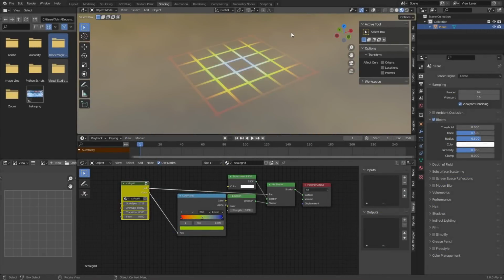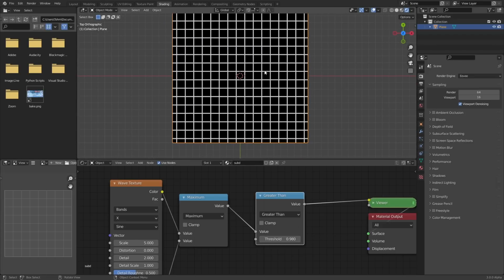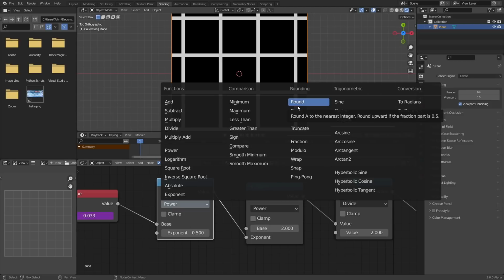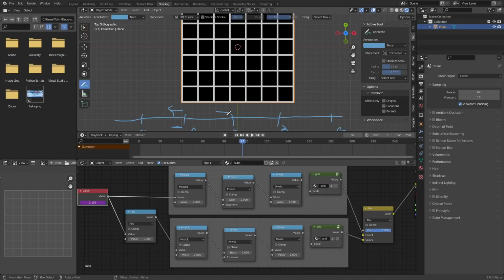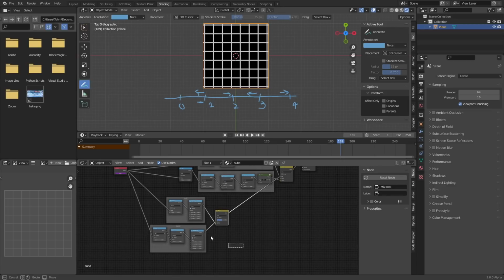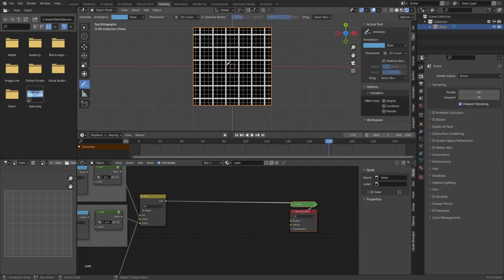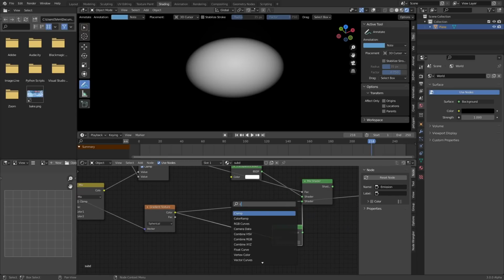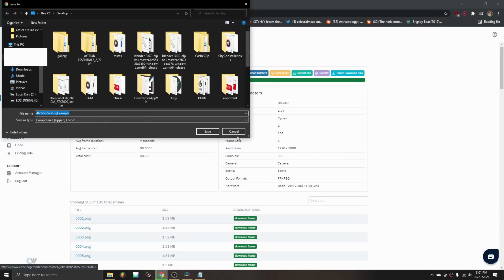STOP USING THIS MANY NODES